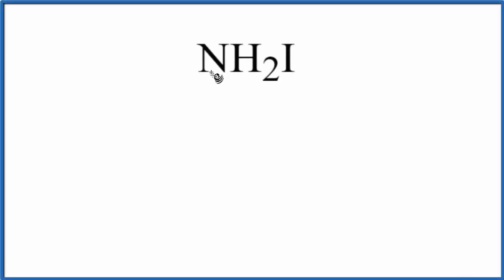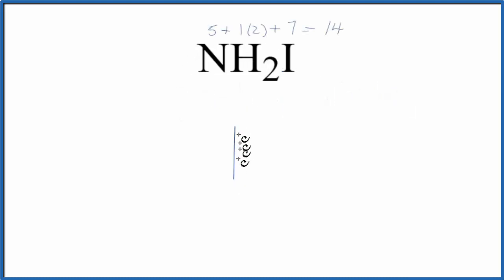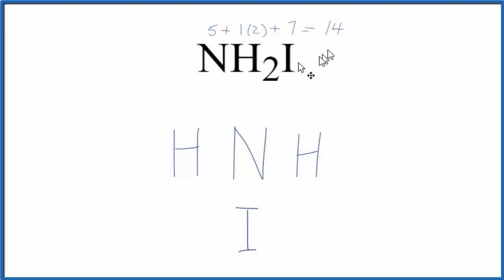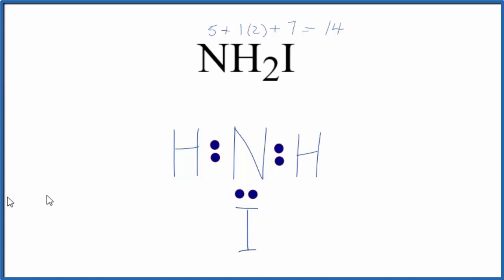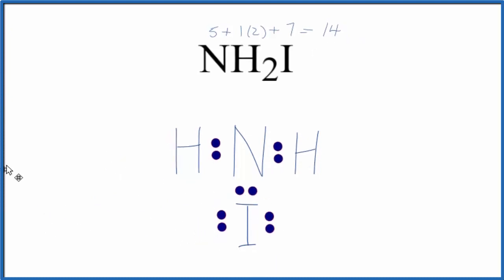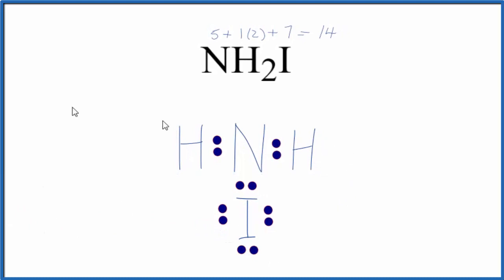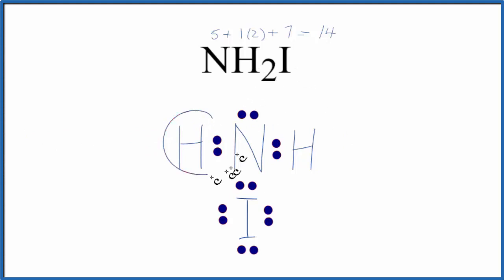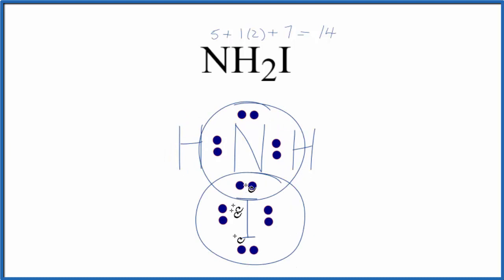How to Draw the Lewis Dot Structure for NH2I:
A step-by-step explanation of how to draw the NH2I Lewis Dot Structure.

For the NH2I structure use the periodic table to find the total number of valence electrons for the NH2I molecule. Once we know how many valence electrons there are in NH2I we can distribute them around the central atom with the goal of filling the outer shells of each atom.

In the Lewis structure of NH2I structure there are a total of 14 valence electrons.